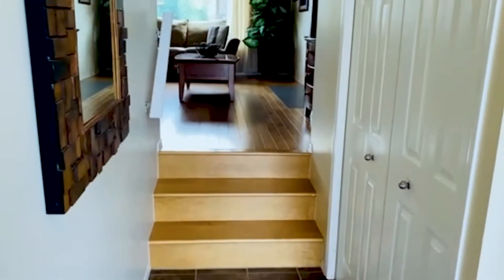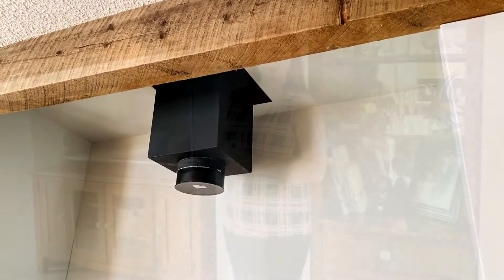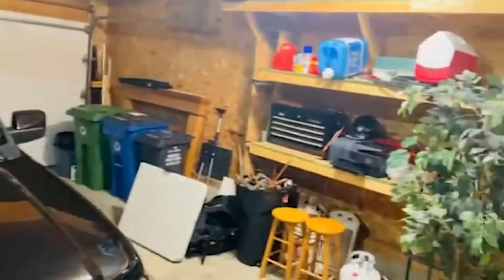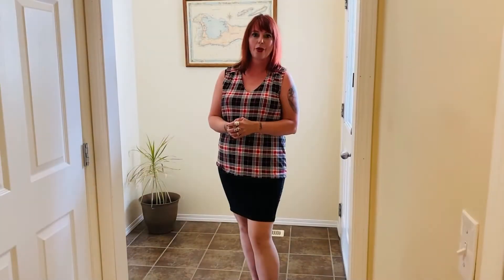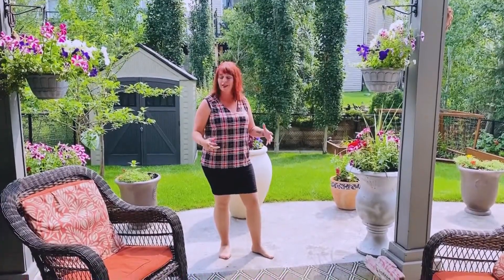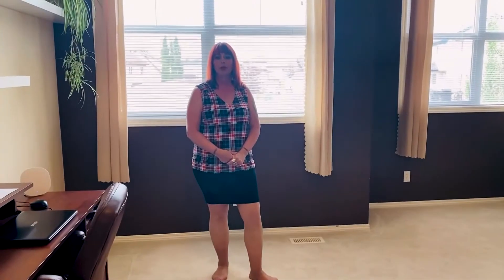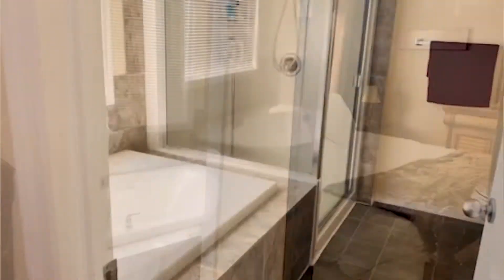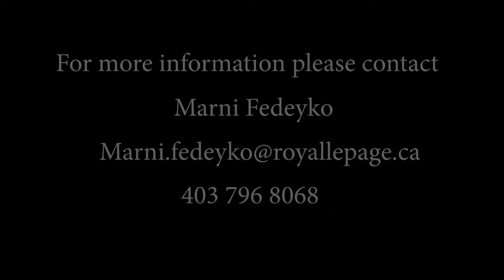SOLD! 113 Sunset Heights Virtual tour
Check out this fantastic two- story home in the community of Sunset Ridge